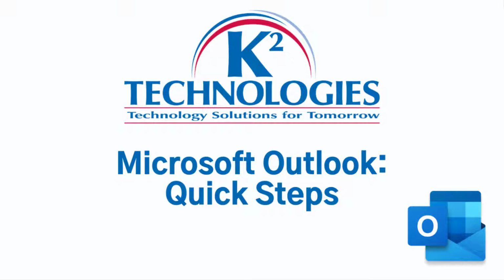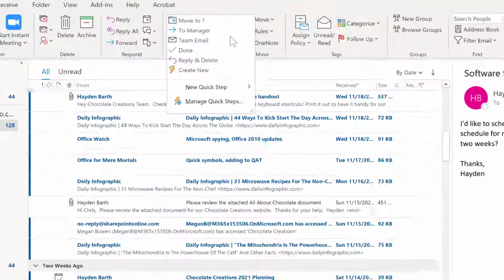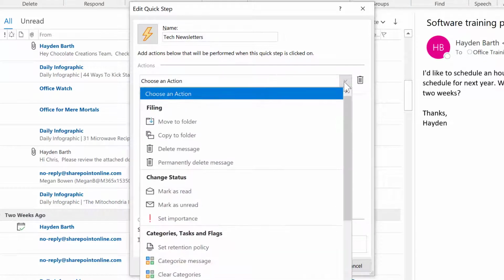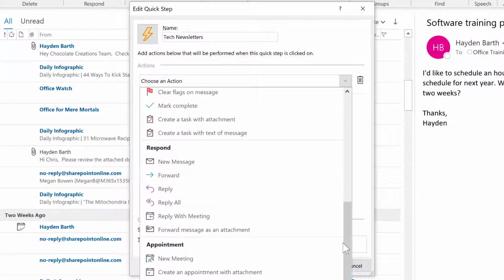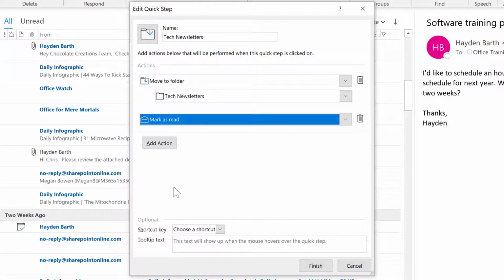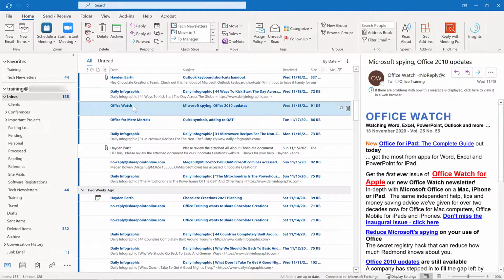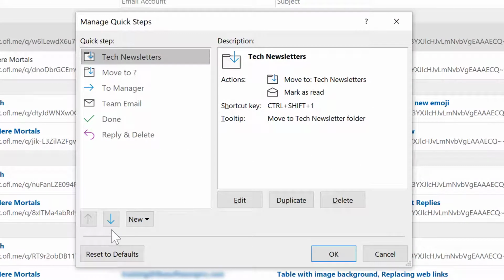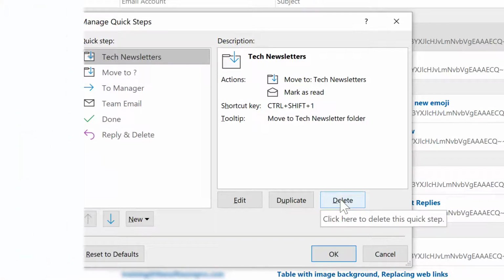Microsoft Outlook: Quick Steps | K2 Technologies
Quick Steps is a great way to simplify repetitive steps. In this Tech Tip we learn how to use and manipulate Quick Steps to save time while working in Microsoft Outlook.